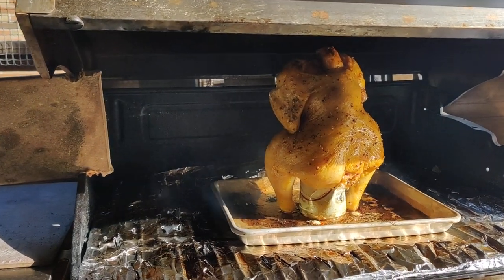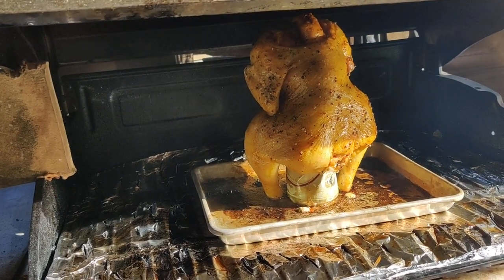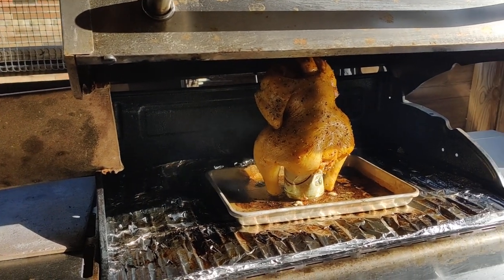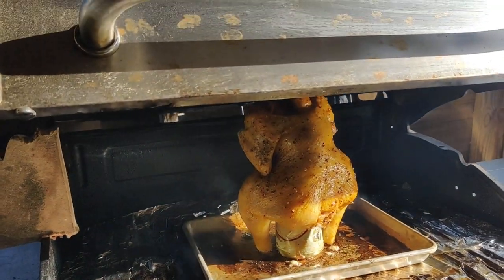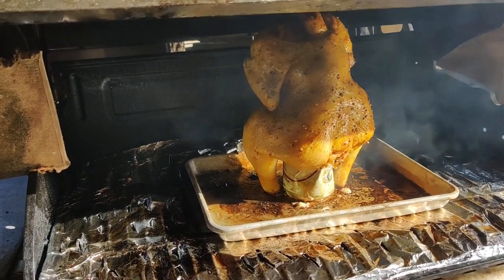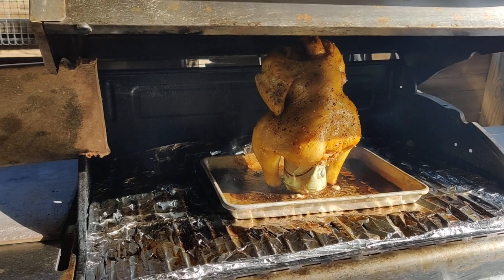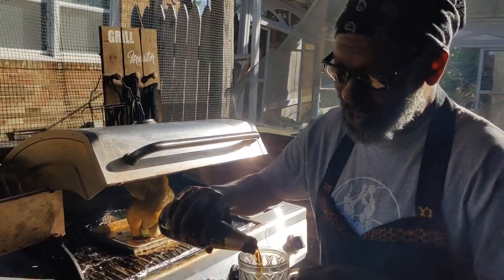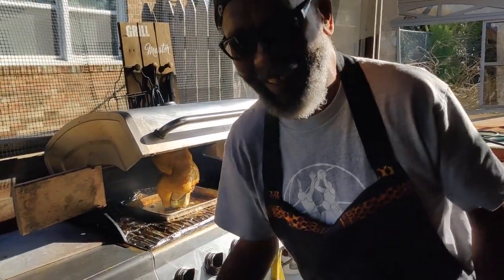Drunken Chicken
DaBrother and his Brother grill some chicken supported by a  can of beer.

Crypto Currency /BitCoin CONTRIBUTIONS:
722fce22-5e9f-42fc-a378-2da90f5d267a